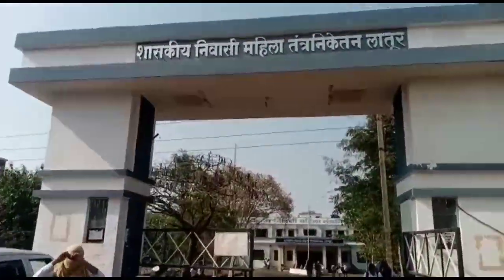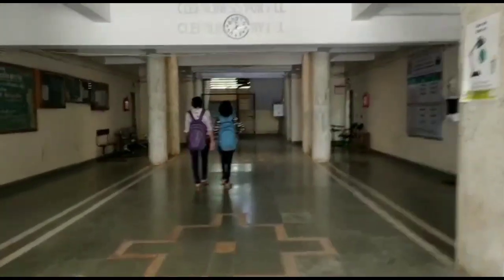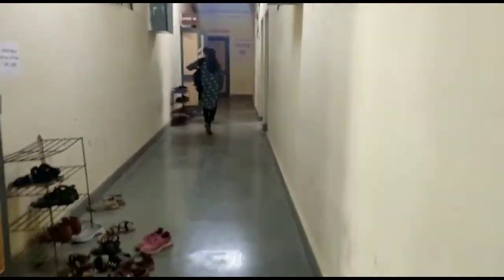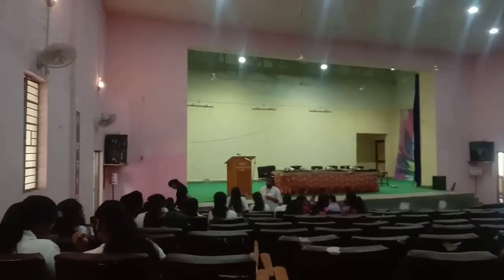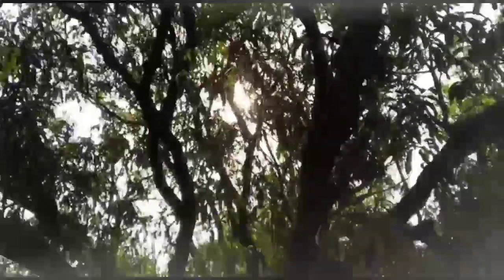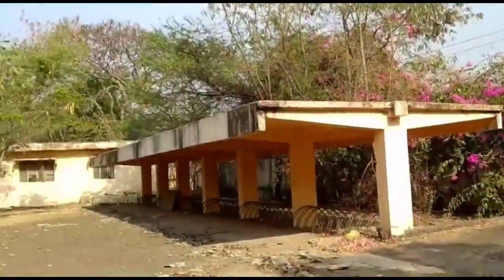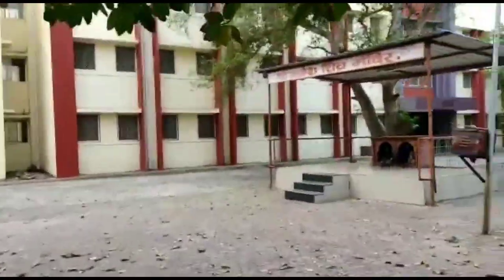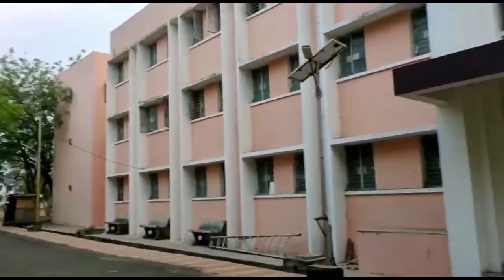campus tour of Government Residential women's polytechnic Latur